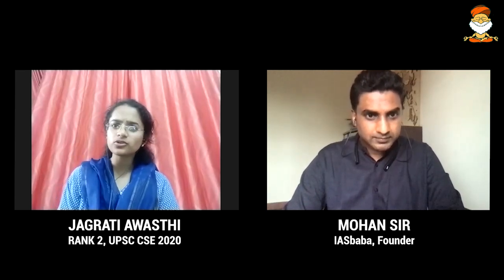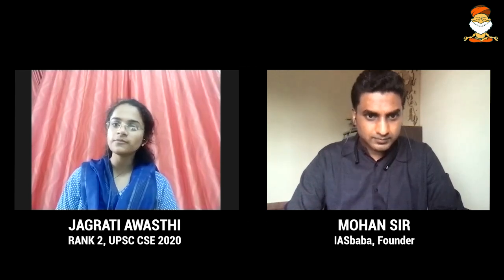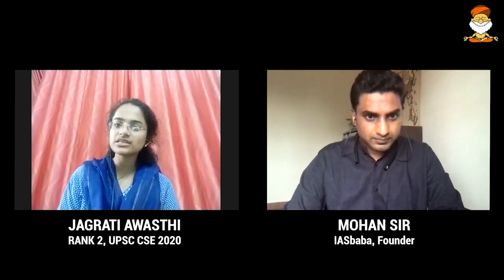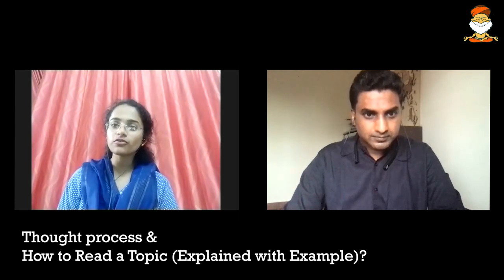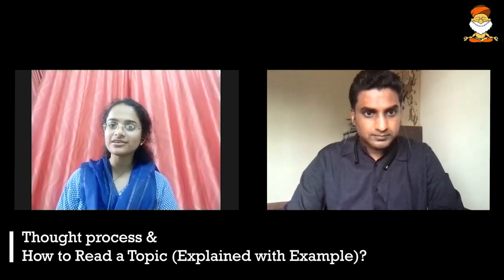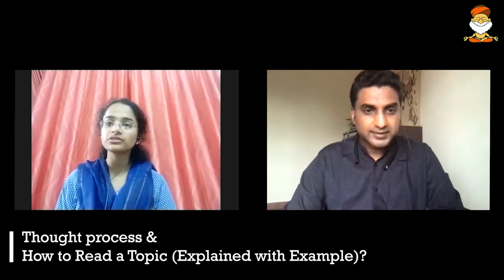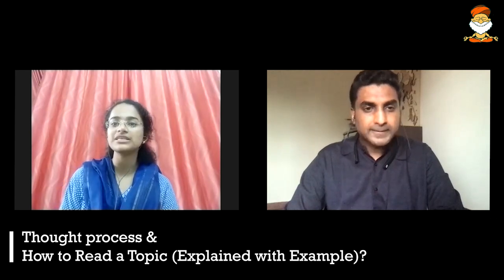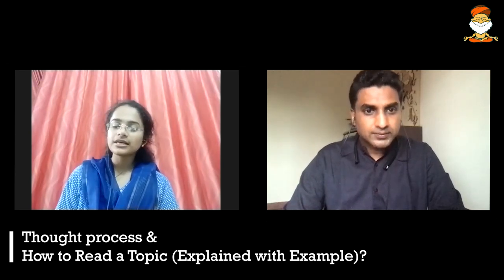AIR 2, Jagrati Awasthi | How to Approach 'Art & Culture & History' for UPSC | Topper Strategy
In this video, Mohan Sir (Founder, IASBABA) with UPSC topper Jagrati Awasthi AIR 2, discusses the strategy for approaching Art & Culture & Ancient & Medieval History paper for UPSC PRELIMS.

We are happy to announce that our students have bagged 20 out of Top 100 Ranks and 125+ Ranks have been successful in UPSC CSE 2020.
Congratulations to JAGRATI AWASTHI, our IMP Student who has secured Rank 2 in UPSC CSE 2020.

Watch the Mock Interview of Jagrati Awasthi at IASbaba and get more insights into interview preparation.

IASbaba’s Programs/Courses – 2022 – Prelims, Mains Integrated Programs and Test Series for UPSC Civil Services Examination 2021

How to Crack UPSC CSE Exam in First Attempt|UPSC Preparation for Beginners-Mohan Sir Founder IASbaba